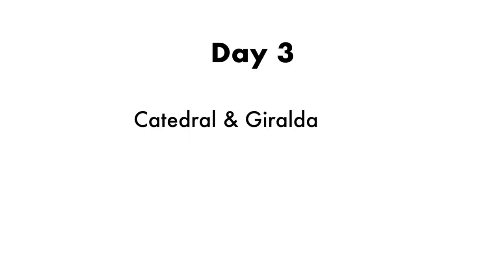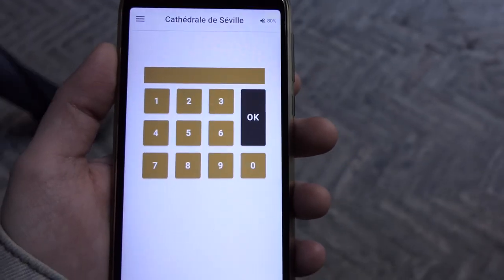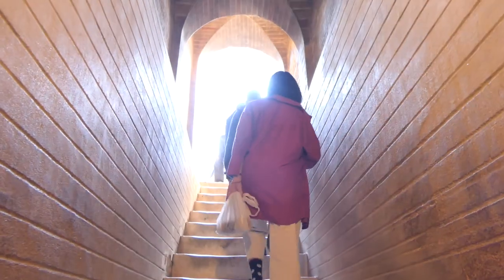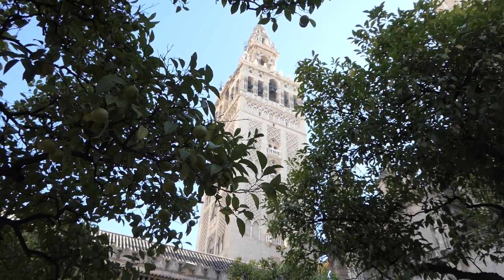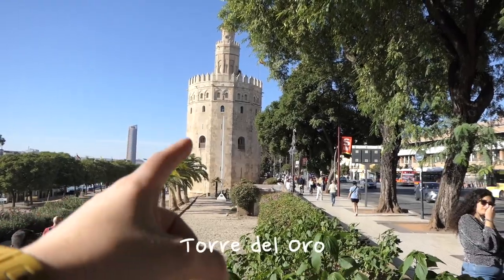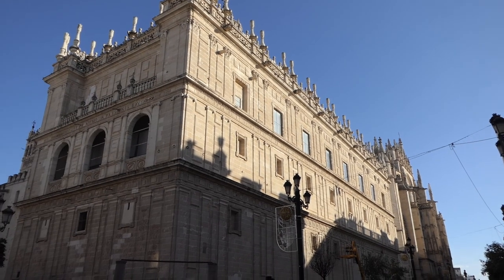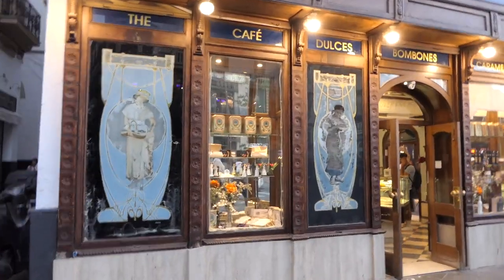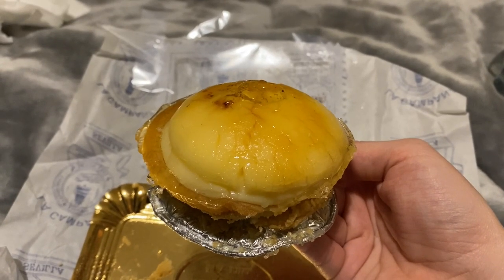Religion and Mushrooms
In this video: the Cathedral, the Giralda (former muslim minaret), a lot of different places in the city centre of Sevilla.

I hope you enjoyed that video!

I film and take photos with :
- Panasonic Lumix fz2000 (bridge camera)
- Panasonic Lumix tz80 (compact camera)
- iPhone 11

✖︎ PLEASE READ before leaving thumbs down or mean comments... ✖︎
► For the videos where I speak English: I am French, not English, it's my second language. Please don't be a b .
► For the videos where I have put my own music: I'm not a pro, I just like to noodle around with my instruments. Don't be a b .
►  I am not a news / review / tutorial channel... This is just my personnal channel, my own small space on the internet. These videos are like diaries for me. I do not owe anyone to share one kind of content or another.
You clicked on my video and you don't like it?
You want to tell me how I should be doing my videos ?
Then please go and make your own videos. I will even be happy to watch them if you want to share them with me.
But please don't be mean, rude, and don't leave thumbs down: as a creator, negativity is really discouraging.